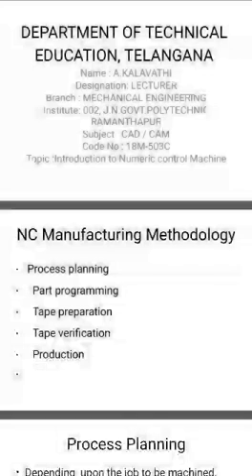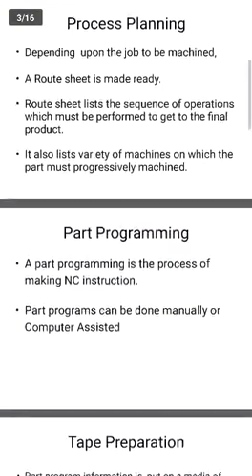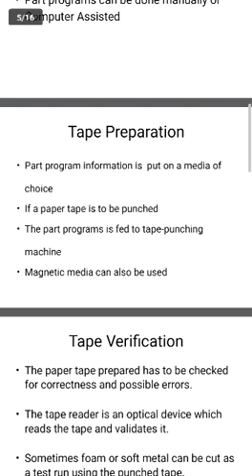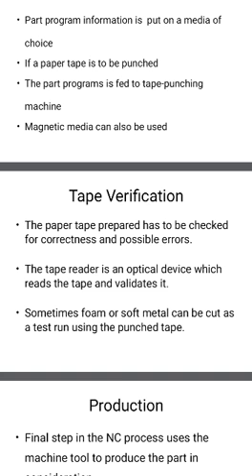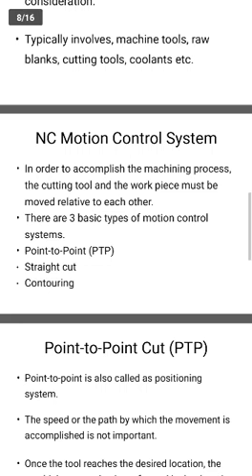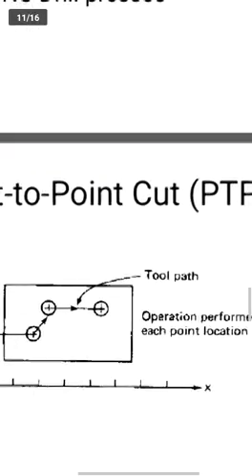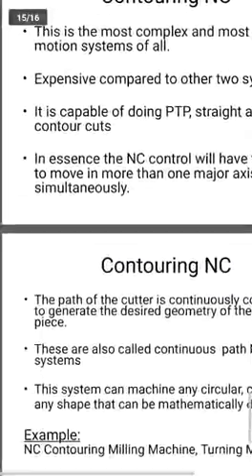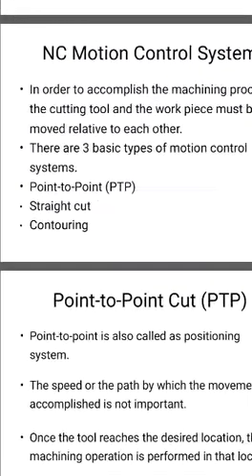CAD-CAM vedio lesssons c-18